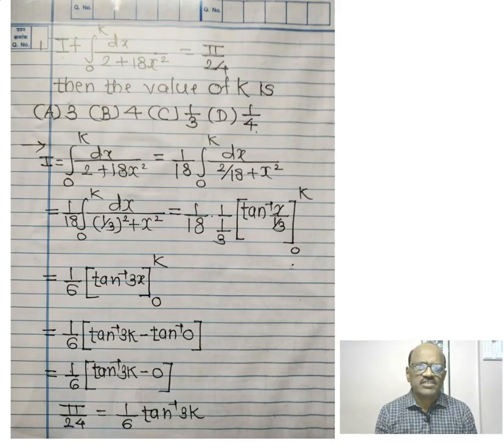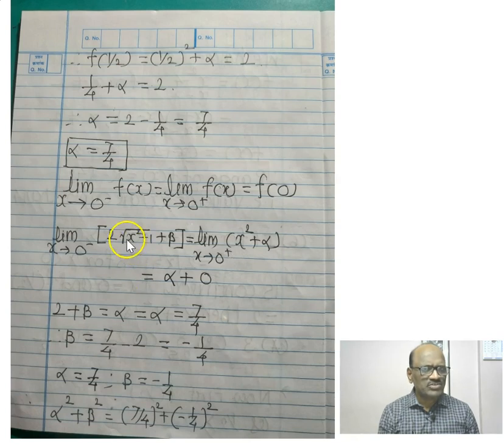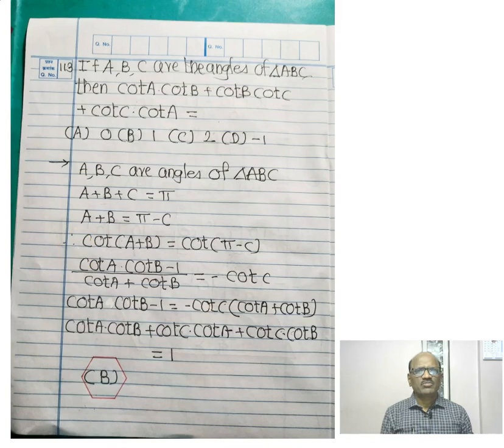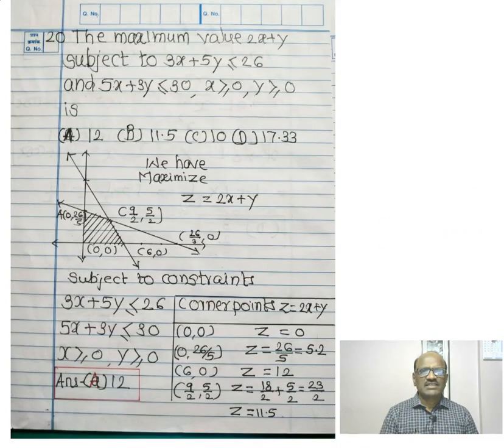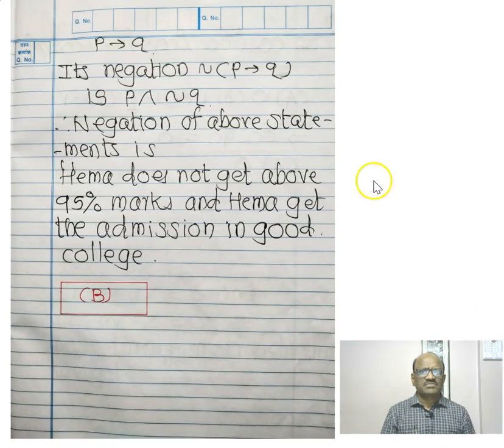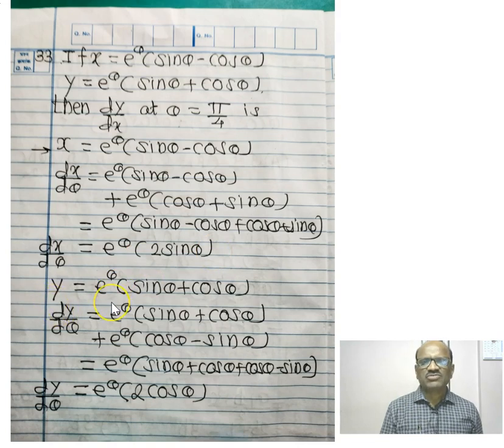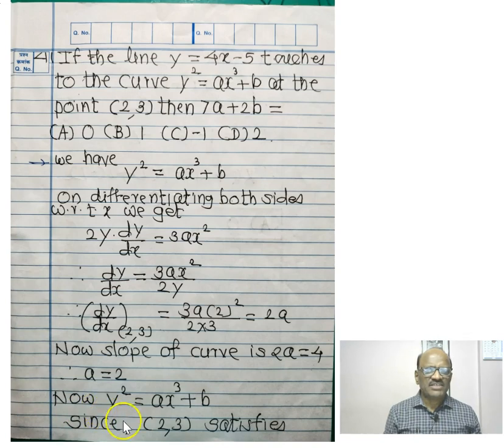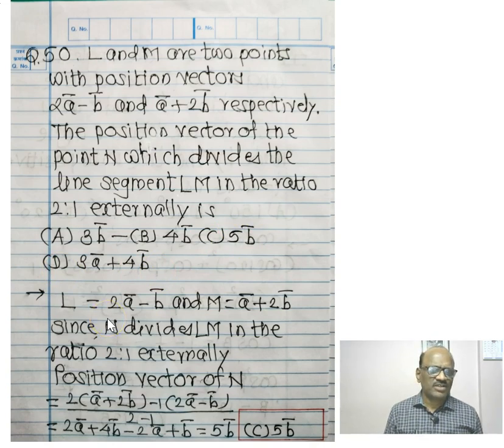MH CET MATHEMATICS|Solved Question Paper|Year 2018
Hello Students,
I will be uploading videos on MH-CET MATHEMATICS previous year questions.In this video,I have explained the Question Paper for year 2018 with all the solution.